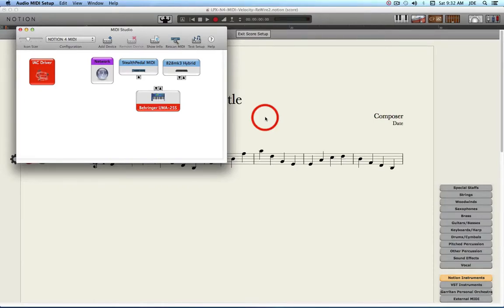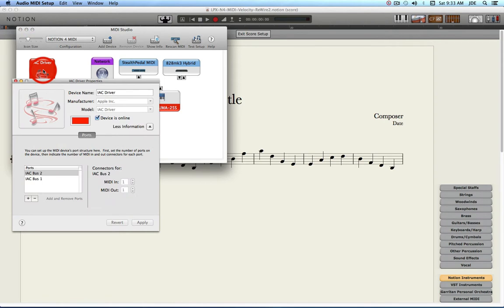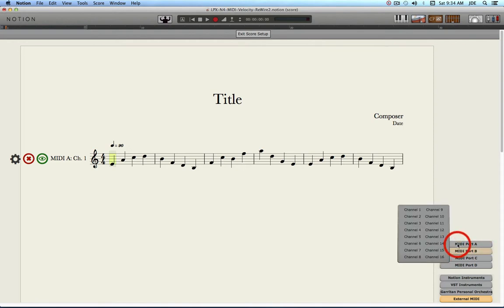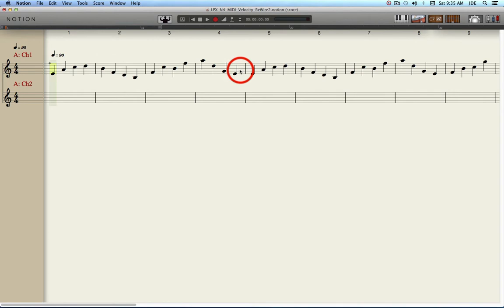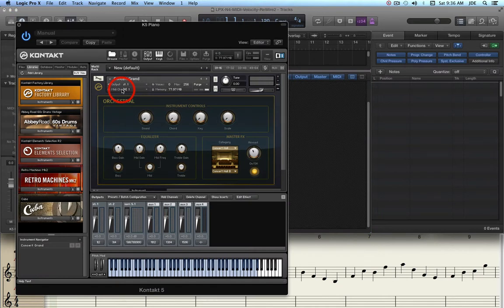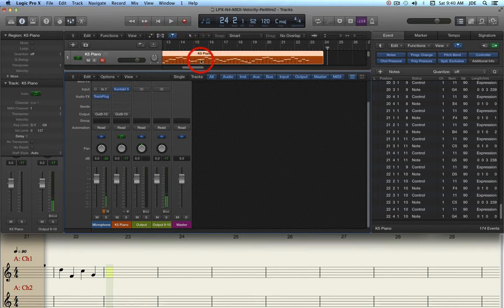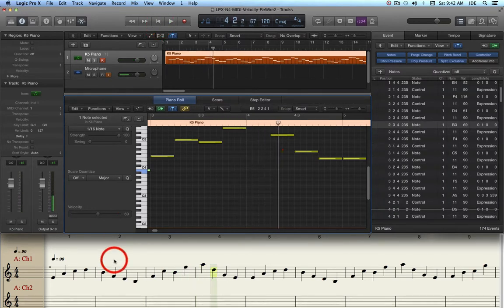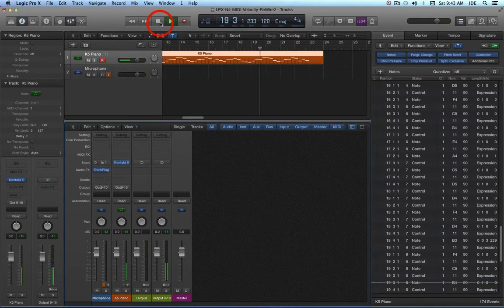LPX N4 K5 ReWire2 Velocity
This video shows how to use a NOTION 4 External Staff to send MIDI to Logic Pro X where it is played by a Kontakt 5 concert grand piano and the MIDI is recorded.  Once the MIDI is recorded the note velocities are edited.  This is done in a ReWire 2 session where Logic Pro X is the ReWire 2 host controller and NOTION 4 is a ReWire 2 slave.  The MIDI is sent via a "virtual MIDI cable", which is provided by Mac OS X via the IAC Driver and is configured in Audio MIDI Setup.